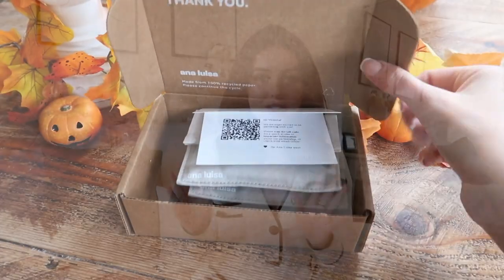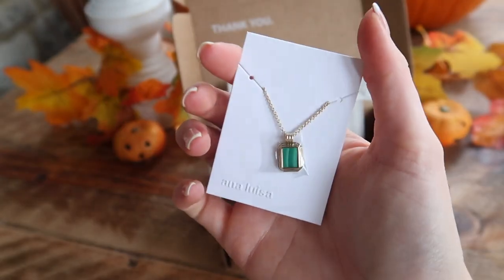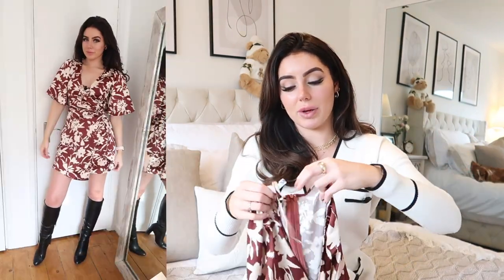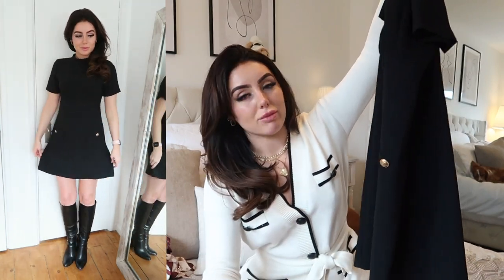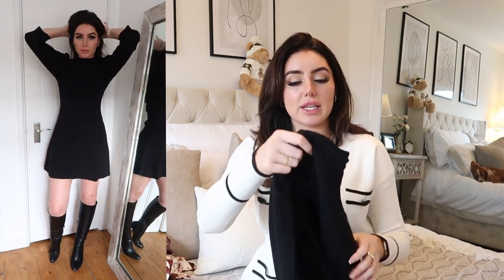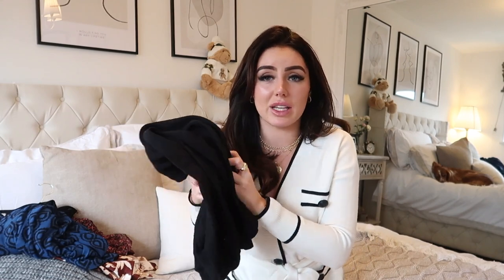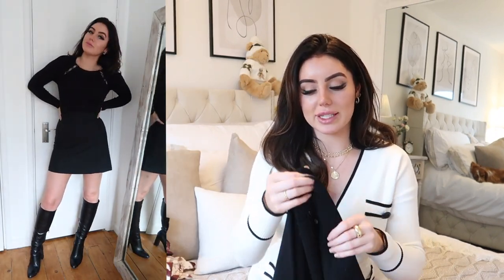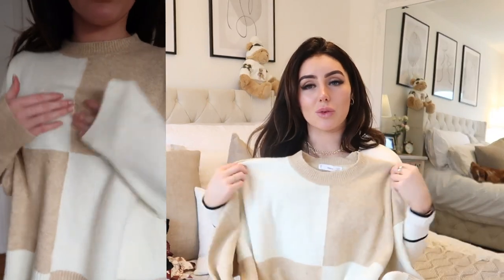NEW IN Zara & Mango Haul | Autumn/Winter 2021 | Victoria Underwood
Zara Items -

Blue Dress - Cant Find Link

Floral Dress - Not Online Yet

Mango Items -

Victoria x